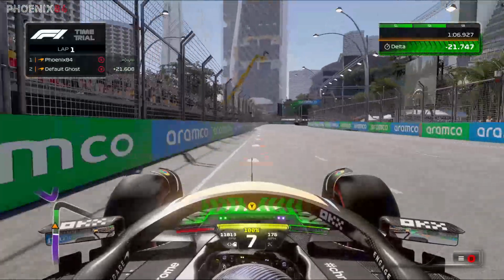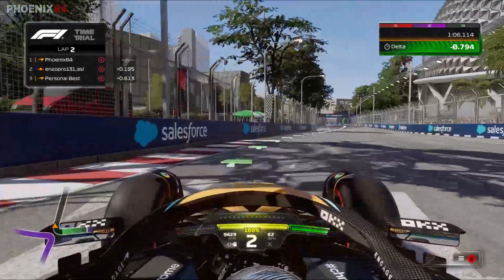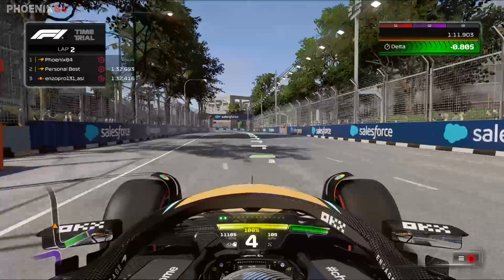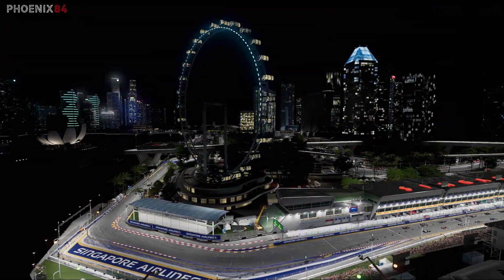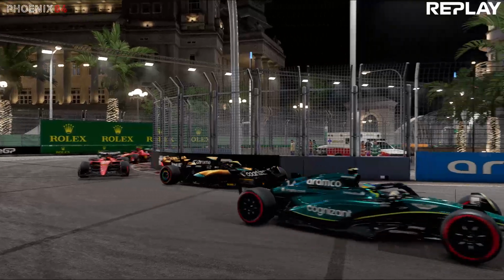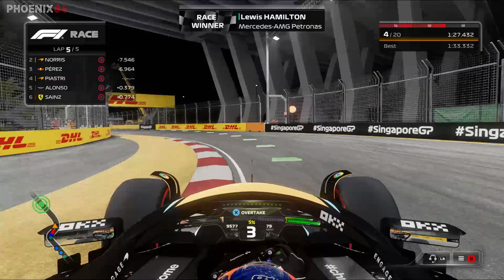Driving the NEW layout of SINGAPORE on F1 23!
The New Layout of Singapore has finally arrived on F1 23. Also features the new Pro Challenge mode.